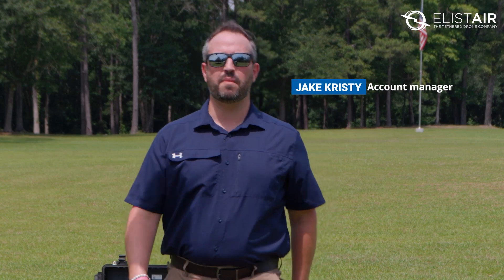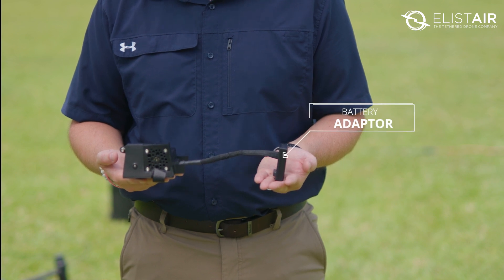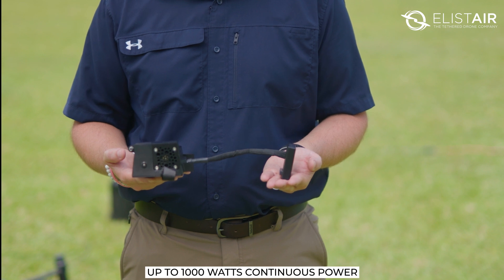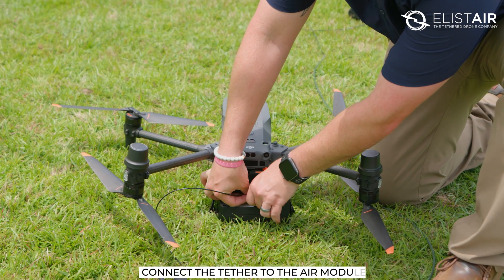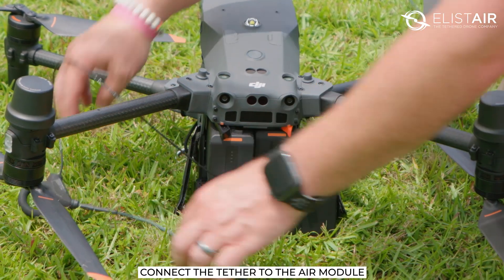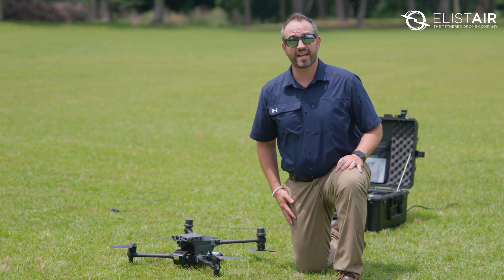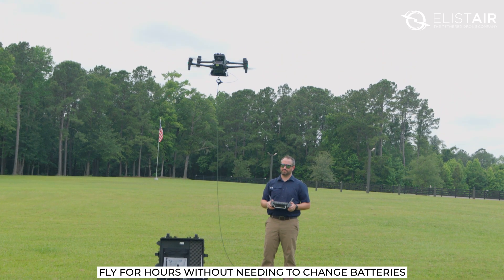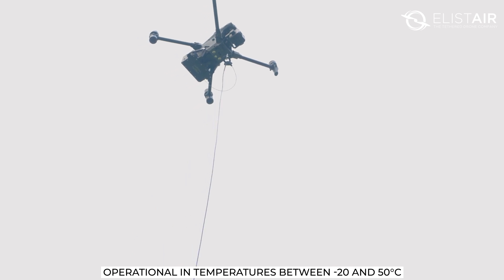New DJI M30 Tethering Module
Discover Elistair tethering module for DJI M30 drones, compatible with our Ligh-T 4 and Safe-T 2 tethered drone stations, for hours of uninterrupted flights.

✅ Air Module: Say goodbye to time limitations! The tether module ensures continuous power supply, giving you extended flight time and endless possibilities. ️

✅ Mechanical Harness: No worries about tension from the tether. Our mechanical harness removes any strain, providing a smooth and stable flight experience.

✅ Battery Adaptor: Switch from tethered to free flight in a few seconds for a better emergency response. With our adaptor your DJI drone is always ready. Just unplug the tether and get back in the air in free flight mode.

This entire system weighs only 500g. You can effortlessly install it on your drone, unlocking the potential to fly up to 70m above ground for hours on end! ⏰